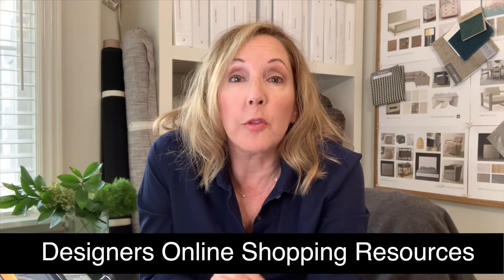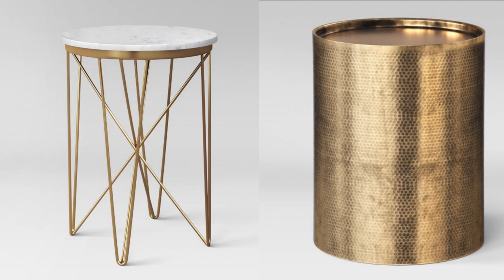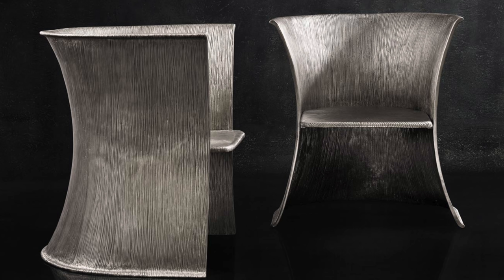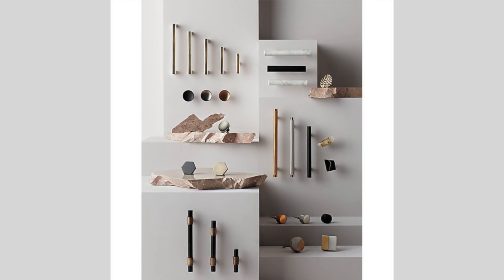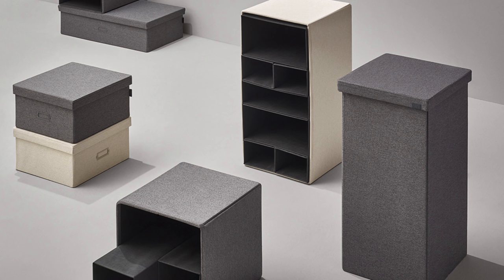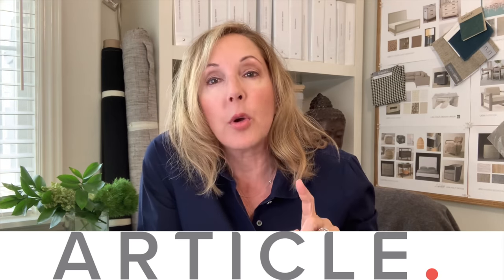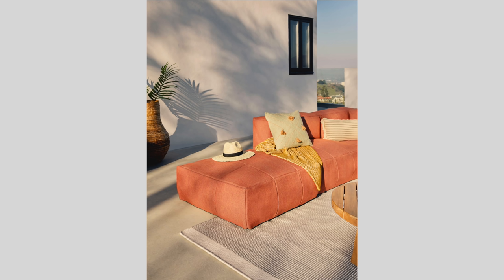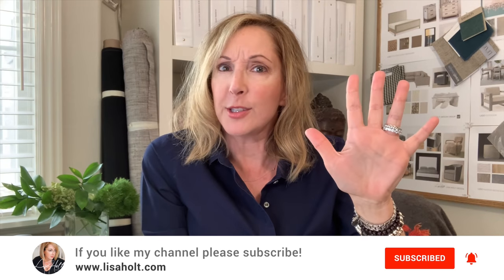Where Interior Designers Shop Online! | Lisa Holt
I'm sharing the inside scoop on WHERE INTERIOR DESIGNERS SHOP ONLINE! These are some of my favorite resources that designers often keep secret!

THE INSIDE:
MY SUBS GET $50 OFF IF YOU USE THIS LINK!  YAY!

TARGET TABLE: